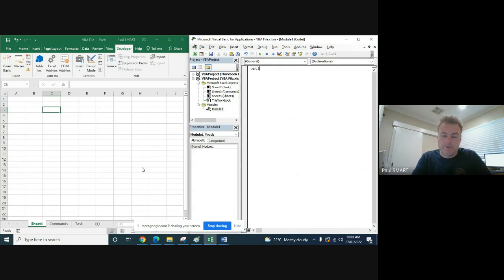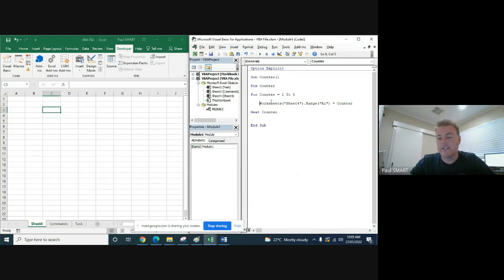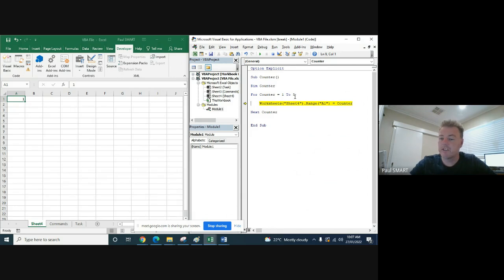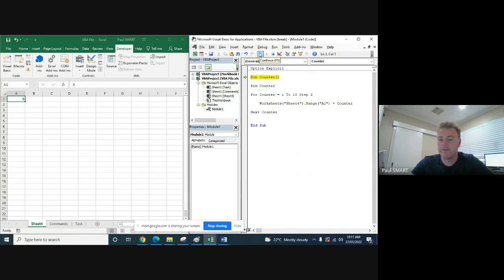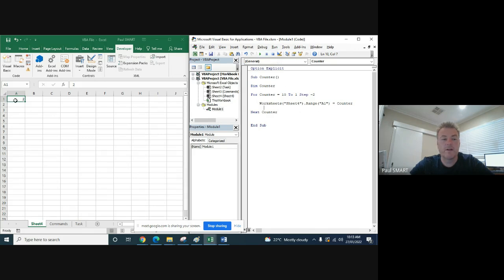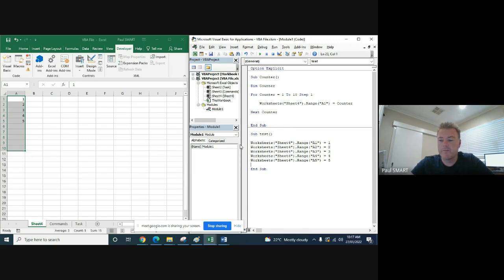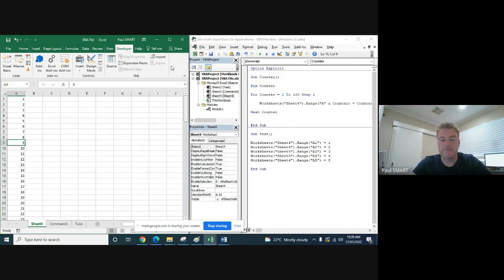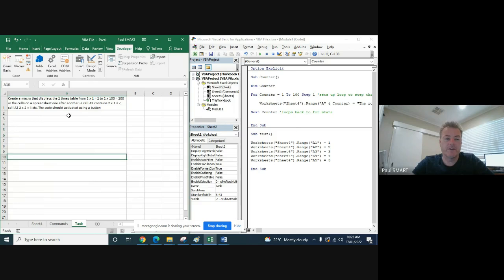VBA Course (In Excel) - Part 4: Creating Loops